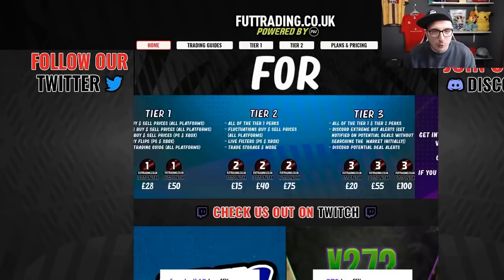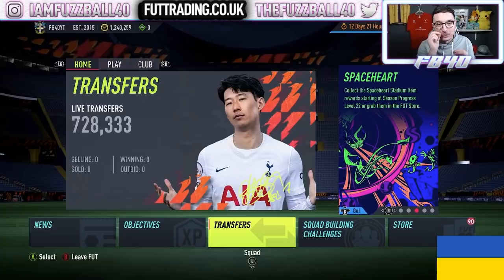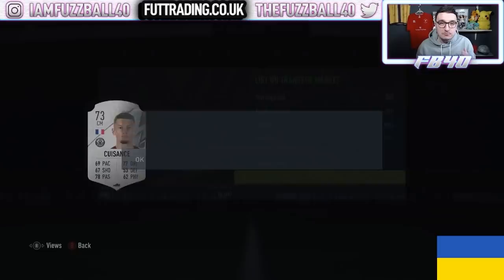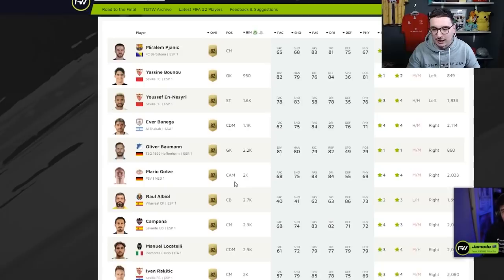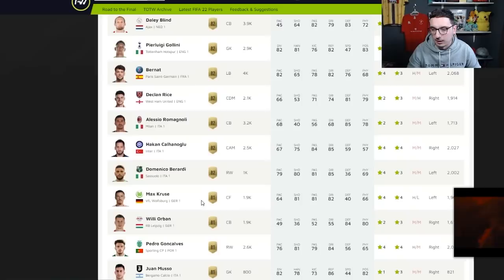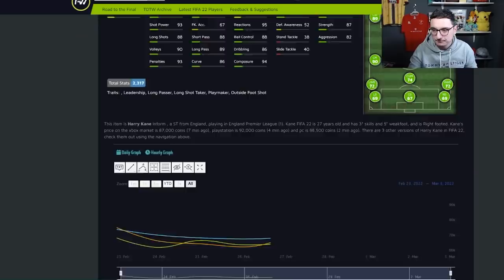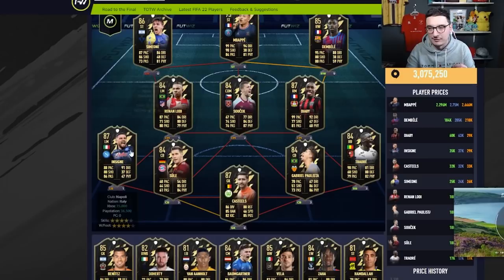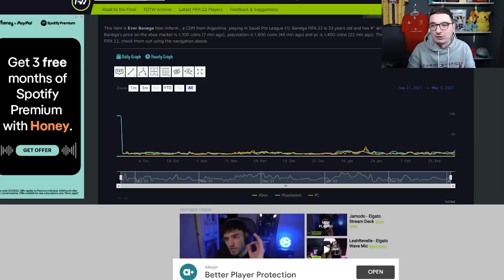THIS FUT BIRTHDAY INVESTMENT GUIDE IS GUARANTEED PROFIT! FUT BIRTHDAY TRADING TIPS! FIFA 22 TRADING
TITLE: THIS FUT BIRTHDAY INVESTMENT GUIDE IS GURANTEED PROFIT! FUT BIRTHDAY TRADING TIPS! FIFA 22 TRADING

FIFA 22
LOW BUDGET TRADING
SILVER TRADING
FUT BIRTHDAY
RTTF FIFA 22
RTTF TEAM 1
RTTF MINI RELEASE
BEST FIFA 22 INVESTMENTS
DAILY SBCS
LOW RISK TRADING

VIDEO: IN THIS VIDEO I, FUZZBALL40, SHOW YOU HOW TO MAKE COINS QUICKLY ON FIFA 22 AND HOW BY FOLLOWING THESE TRADING TIPS YOU CAN MAKE COINS VERY FAST ON FIFA 22! THIS VIDEO WILL SHOW YOU HOW USING A RANGE OF METHODS DEPENDING ON YOUR COIN BUDGET SUCH AS LOW BUDGET HIGH BUDGET TRADING SILVERS BRONZES SPECIALS GOLD RARES AND INVESTMENTS FOR LEAGUE SBCS WITH VERY LITTLE RISK SO YOU CAN MAKE EASY COINS SUCH AS 250K WITH ALMOST NO EFFORT! THIS WILL SHOW YOU HOW TO MAKE COINS TO BUY RTTF ROAD TO THE FINAL PLAYERS AND HOW TO TRADE WITH RELEASE OF RTTF

THIS FUT BIRTHDAY INVESTMENT GUIDE IS GURANTEED PROFIT! FUT BIRTHDAY TRADING TIPS! FIFA 22 TRADING